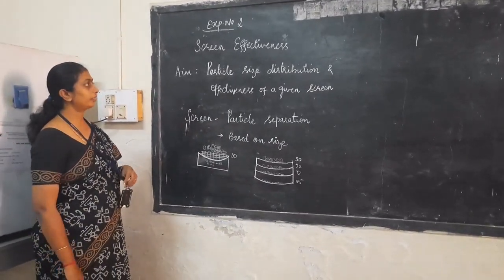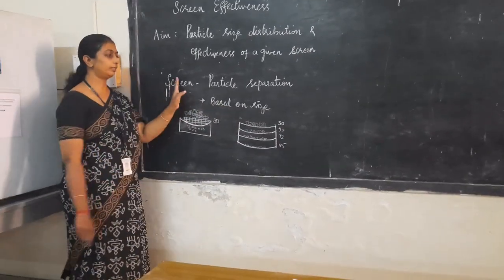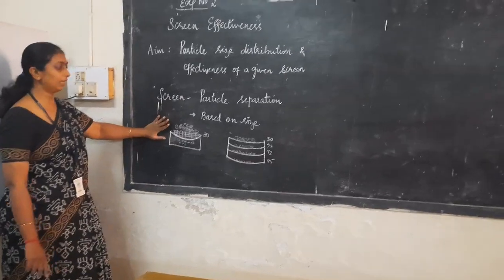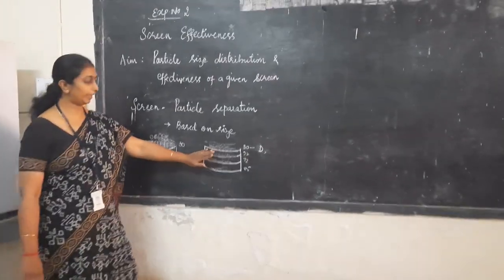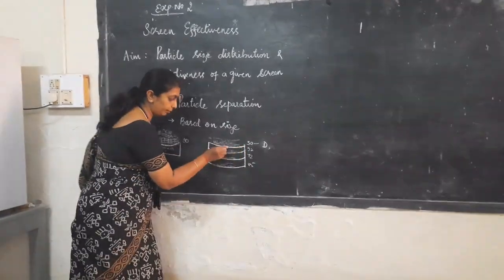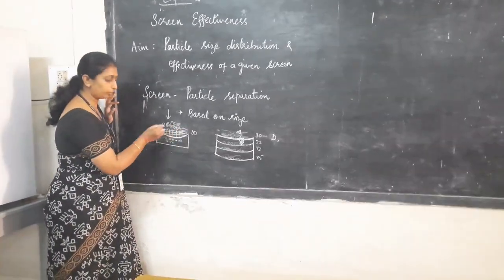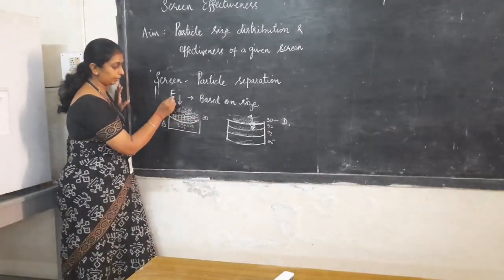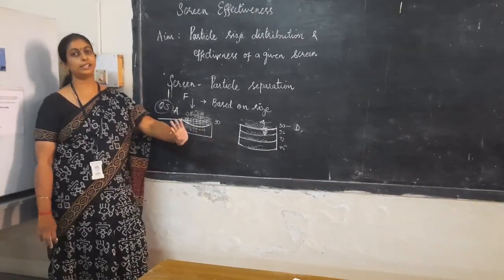Screen Effectiveness MO Lab Chemical Engg. DSCE